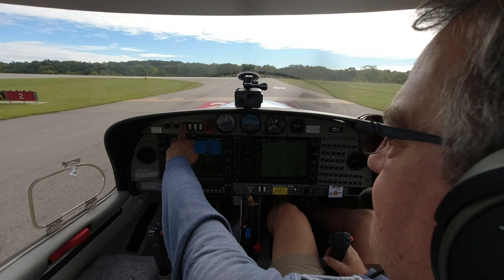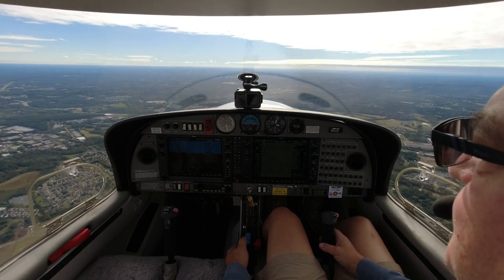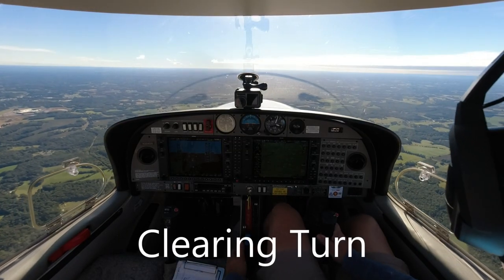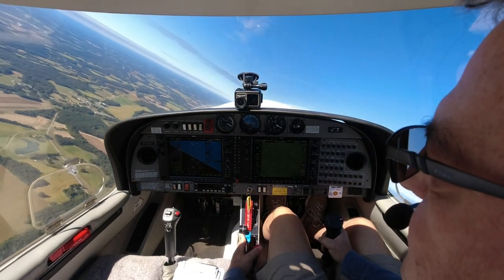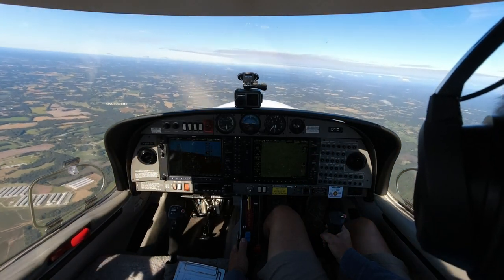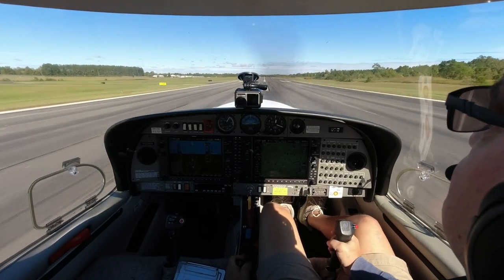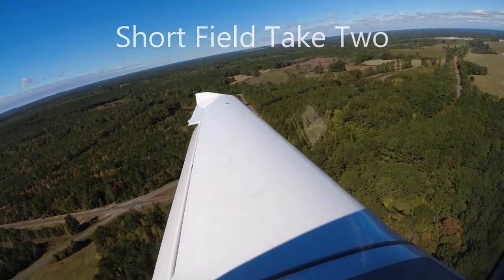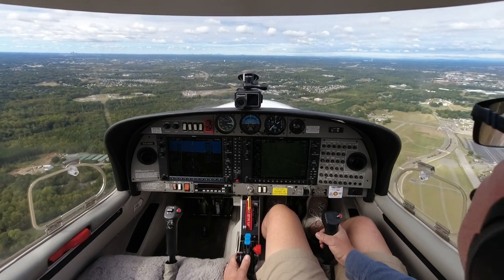Flight Instructor Tips-Maintain Flight Proficiency Not Just Currency-DA40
Flight skills deteriorate surprisingly quickly if not practiced regularly.  My number one flight instructor tip to everyone I fly with is to maintain flight proficiency not just minimum currency.  These skills will be tested every 2 years at your biannual flight review and more importantly, they may get you out of a hazardous situation.
00:00 Introduction
00:47 Soft Field Takeoff
02:01 Cruise Power And Leaning
04:03 Clearing Turn, Chandelles
06:15 Steep Power Turns
09:13 Landings
09:39 Short Field Landings
12:33 Heading Home